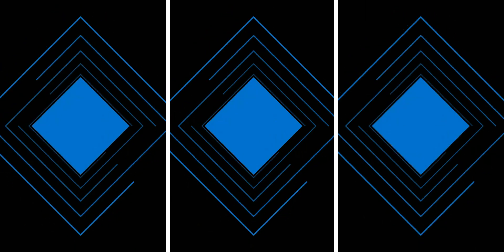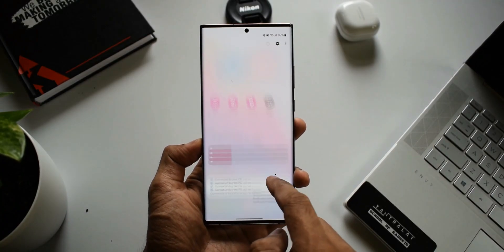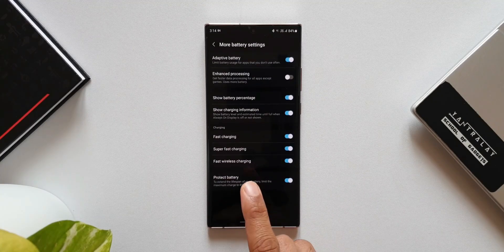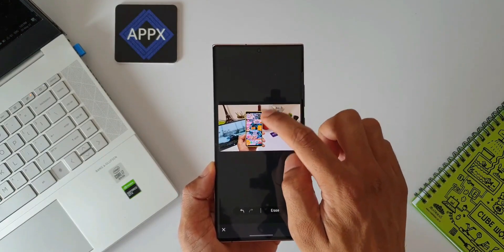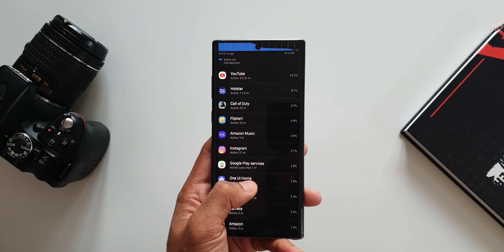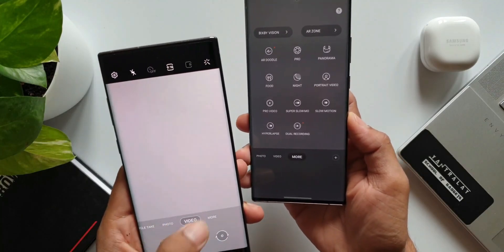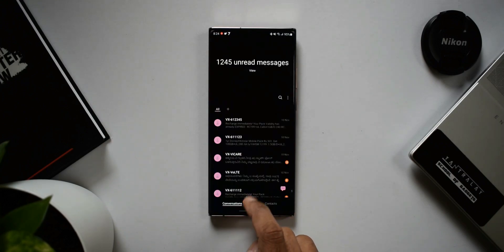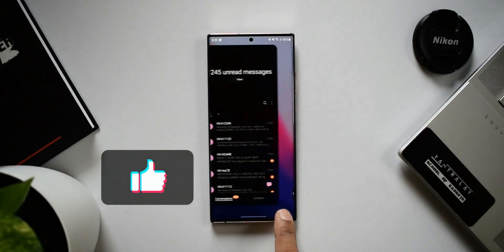One UI 4 Final Verdict - Share your thoughts.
Do share your thoughts and ratings for Samsung's One UI 4.0 based on android 12.

5 One UI 4.0 features which did not make it to Galaxy S10 series & Note 10 series
7 hidden app icons in settings menu on One UI 4.0, One UI 3.1, One UI 3.0